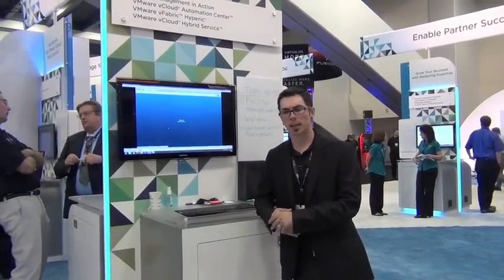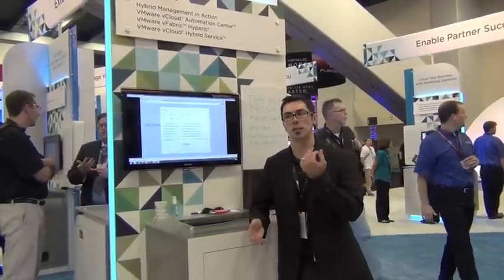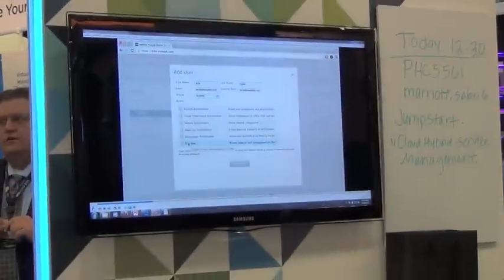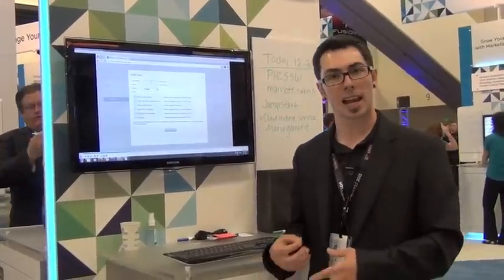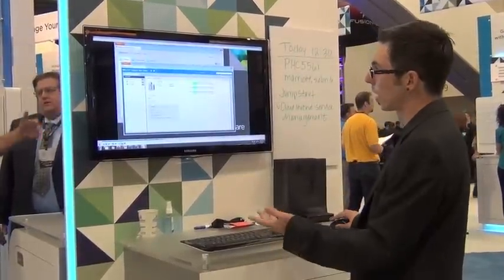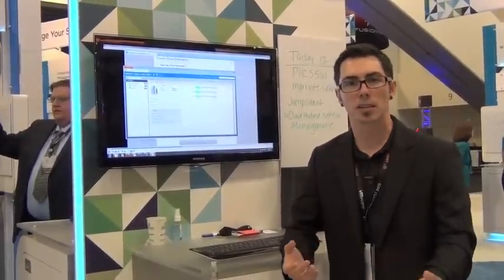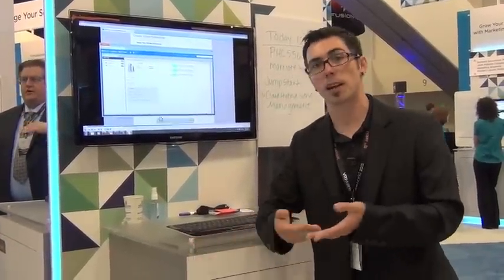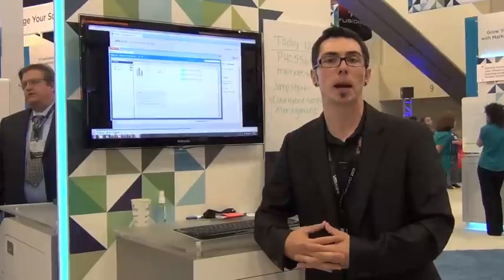Introducing vCloud Air at VMworld 2013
VMware vCloud Hybrid Service is now VMware vCloud Air. The new branding is not updated in this video, but will begin to show up in new videos in the weeks ahead

Michael Roy (Technical Marketing Manager for the vCloud Air at VMware) provides an overview of the vCloud Air, which became generally available to all U.S. customers during VMworld 2013.